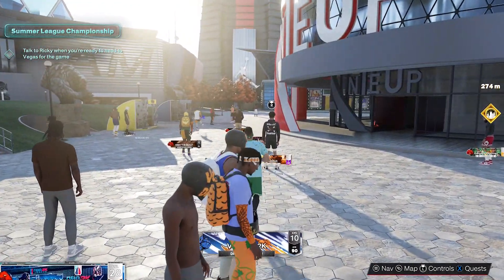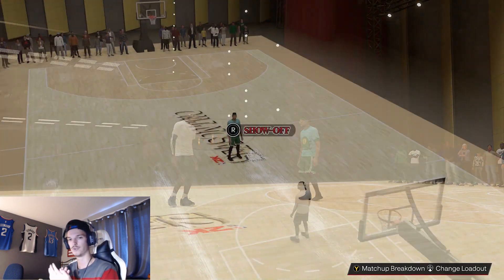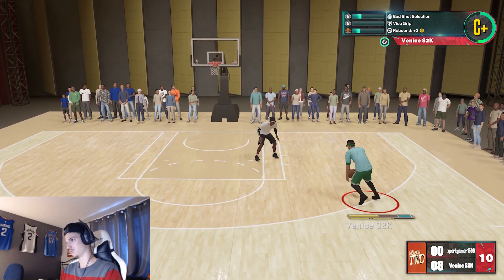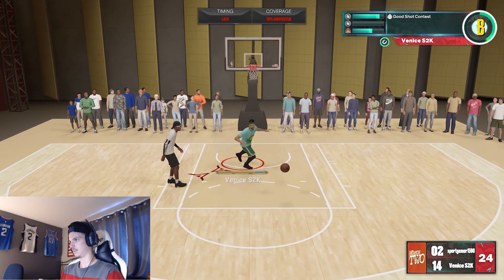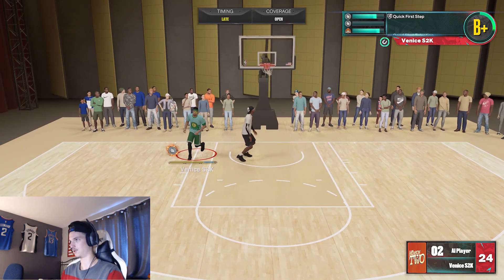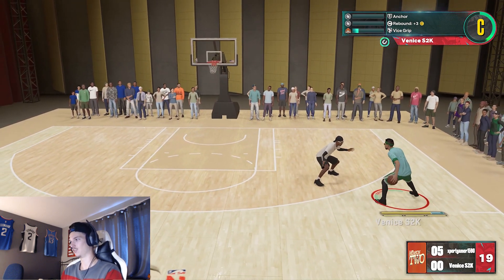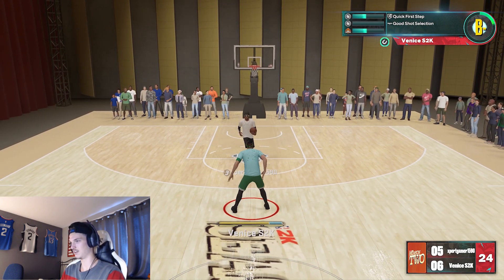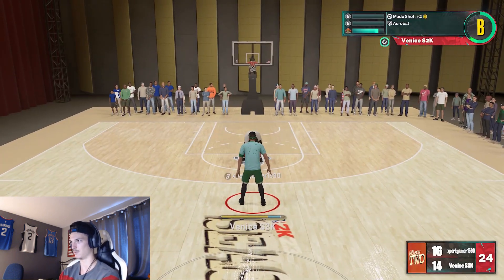JA MORANT Layup Package + 99 LAYUP Guard Build is CRAZY on NBA 2K23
Yoooo what's good y'all this video is gonna be showcasing the power of the JA MORANT Lay package !

Sub up if you're new and like the video !